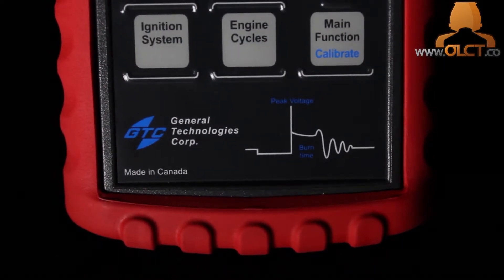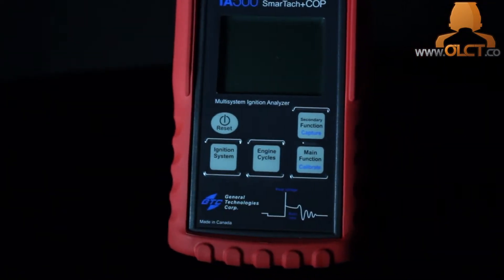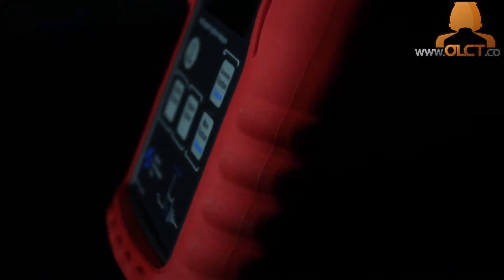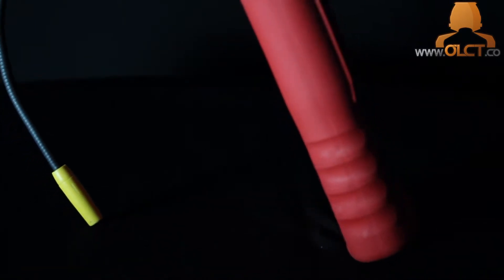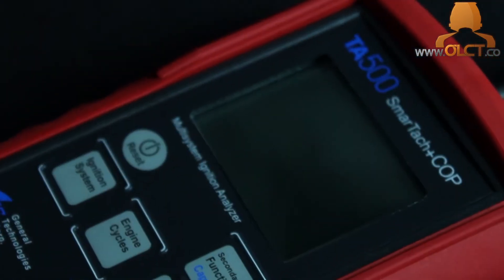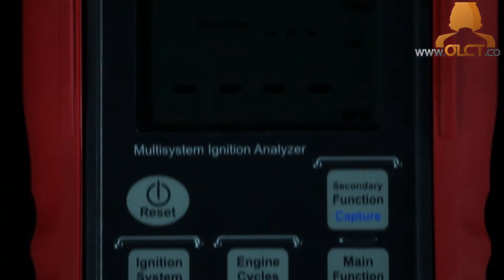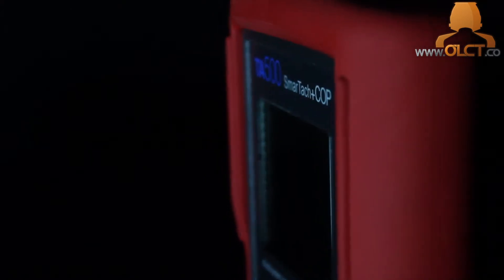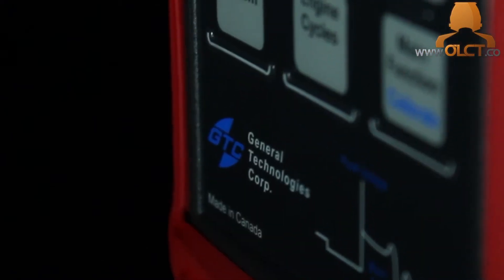Ignition System Analyser Overview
- GTC TA500 Ignition System Analyser Overview